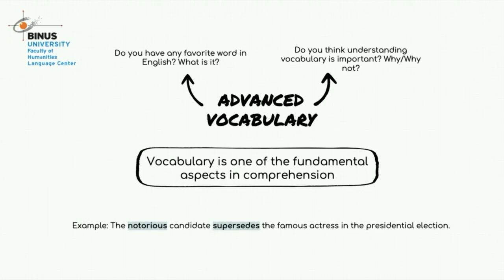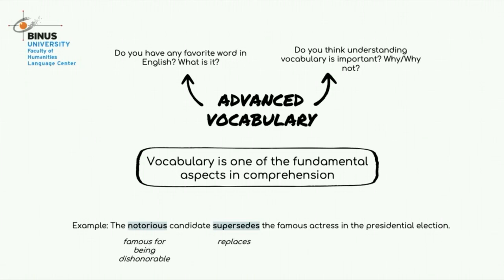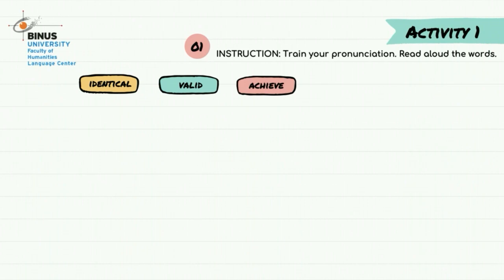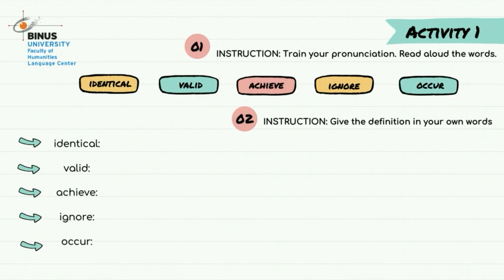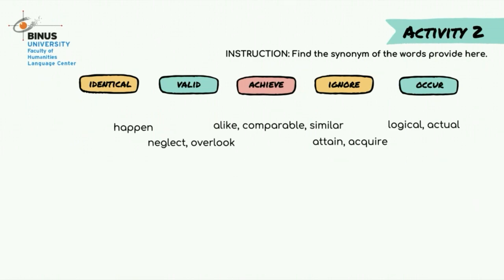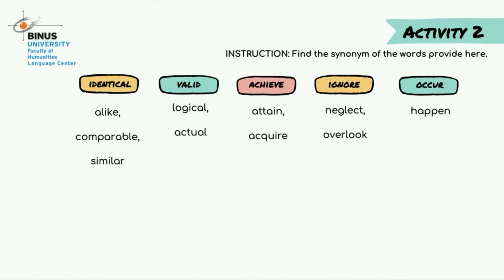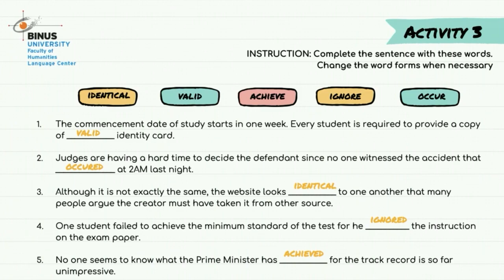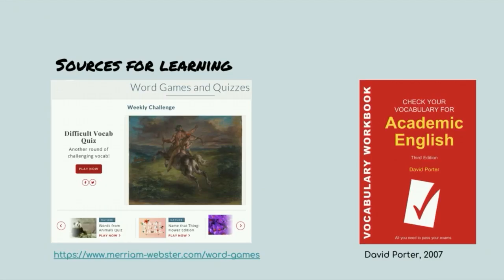Advanced Vocabulary Use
Using advanced vocabulary is one thing to be mastered in understanding comprehension. This session provides you with the practice of advanced vocabulary.

Happy learning!